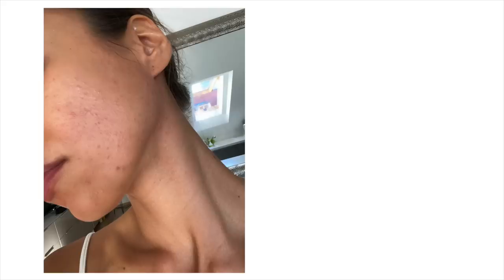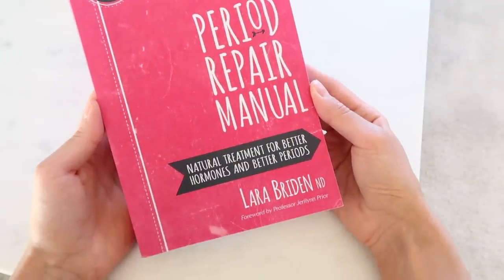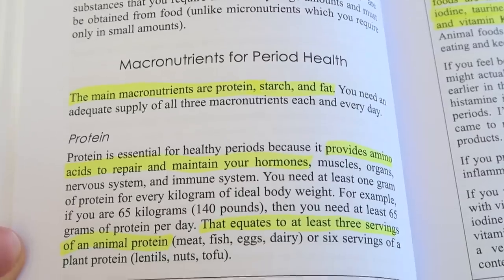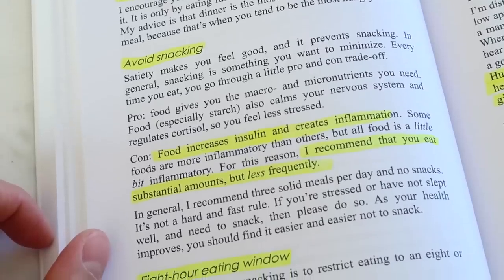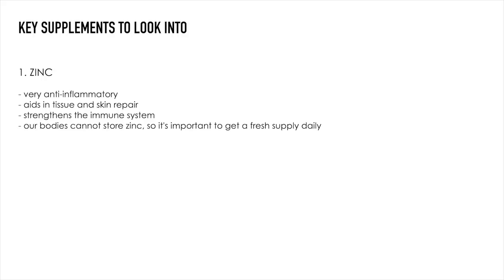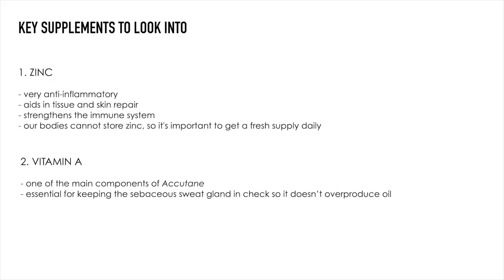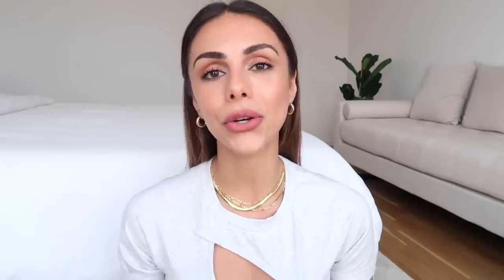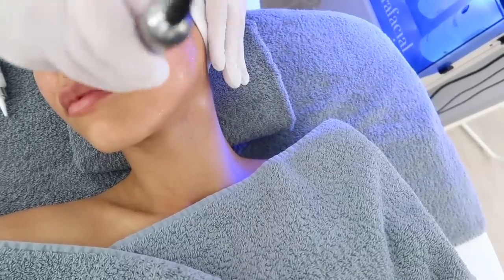How I Healed My Hormonal Acne | Diet, Supplements & Skincare | Annie Jaffrey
BOOK
The Period Repair Manual by Lara Briden MD

SUPPLEMENTS MENTIONED
Vitamin A
Cod Liver Oil
Vitamin D
Magnesium / powder
Forgot to mention I also take probiotics which are great for gut health = skin health

HORMONAL HEALTH SPECIFIC SUPPLEMENTS*
Vitex (Chaste Berry)
Evening Primrose Oil
Maca Root

(*As mentioned in the video, it’s not necessary to take ALL of these, however these are the most popular ones and I suggest doing further research to see which would be best in your case. Also of course it’s great to speak to a professional naturopath about this too!)

Auto-connect thermometer
LH Strips

Anti-Acne Diet Based on 70 Studies (2020): What to Eat for Clear Skin!

SKINCARE MENTIONED

iS Clinical Warming Honey Cleanser

EltaMD UV Clear Facial Sunscreen SPF 46

FACIALS MENTIONED
HydraFacial
Microneedling

FILMED WITH
Canon G7X Mark II